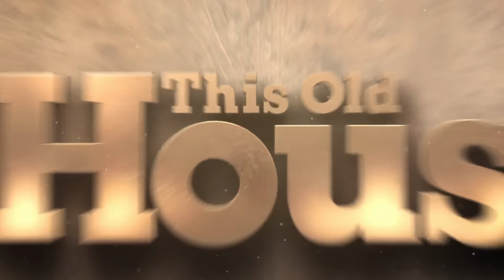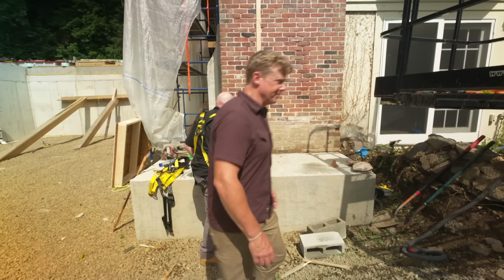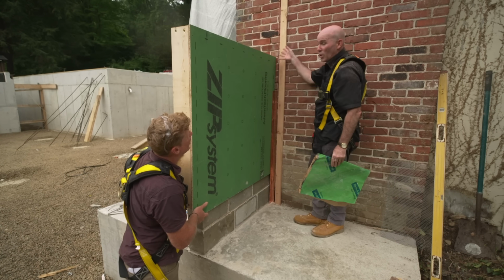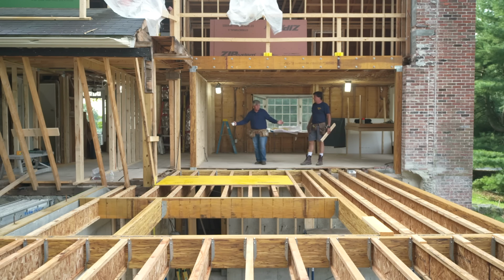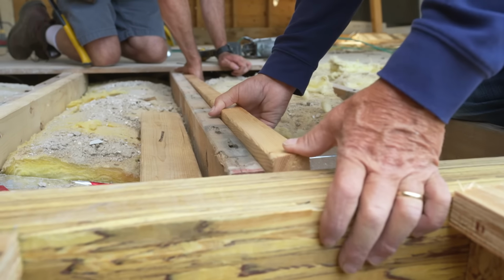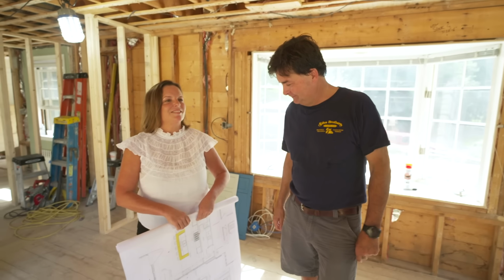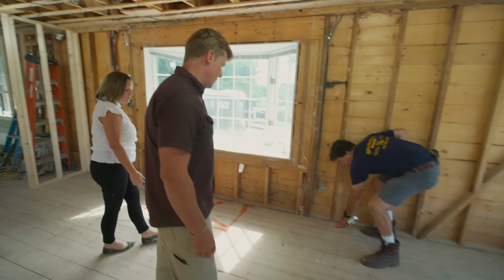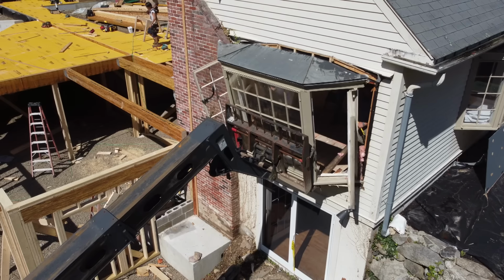This Old House | Masonry Lessons (S43 E7) FULL EPISODE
Mark McCullough constructs a block wall at the base of the newly poured footing and cuts a reglet in the chimney for copper flashing to prevent water from penetrating. Tom and Charlie Silva shim the old joists to ramp the transition between the old and new house discreetly. Kevin O'Connor finds Charlie and kitchen designer Karen Swanson laying out the kitchen in the newly opened space.

Products and Services from this Episode:
Exterior technology:
Huber Engineered Woods

About This Old House TV: (If applicable) This Old House is America’s first and most trusted home improvement show. Each season, we renovate two different historic homes—one step at a time—featuring quality craftsmanship and the latest in modern technology. We demystify home improvement and provide ideas and information so, whether you are doing it yourself or hiring out contractors, you’ll know the right way to do things or the questions to ask. Our experts including general contractor Tom Silva, plumbing and heating expert Richard Trethewey, landscape contractor Jenn Nawada, master carpenter Norm Abram, and host Kevin O’Connor give you the tools you need to protect and preserve your greatest investment—your home.